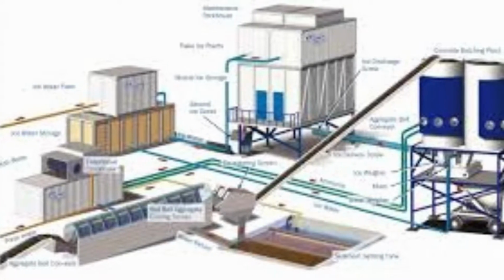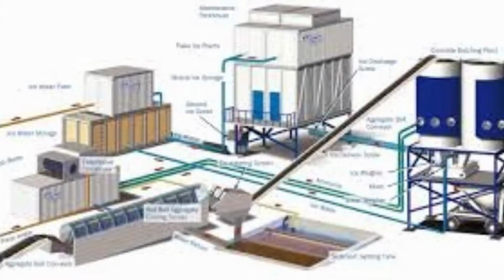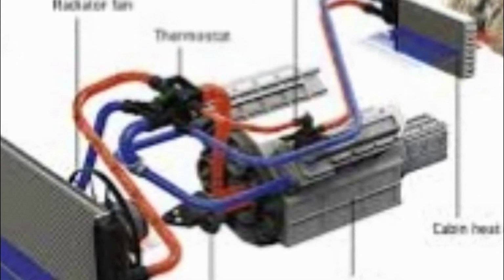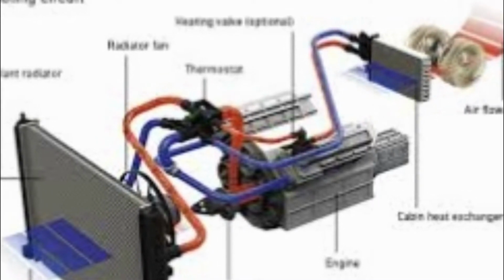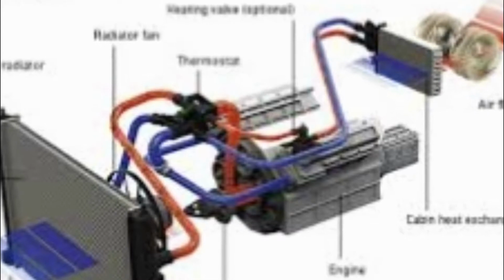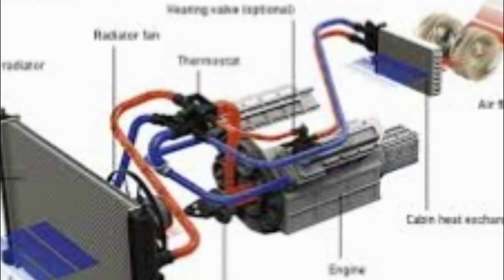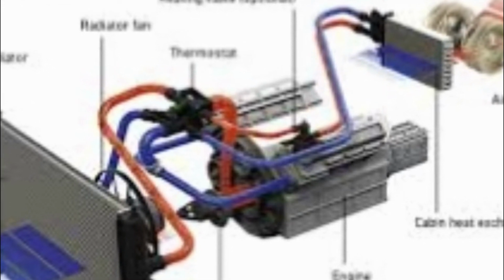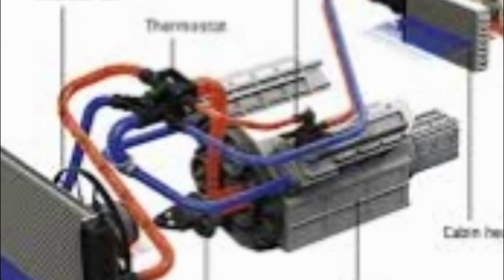Cooling Systems | Automobile Cooling system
This video is all about Cooling Systems | Automobile Cooling.